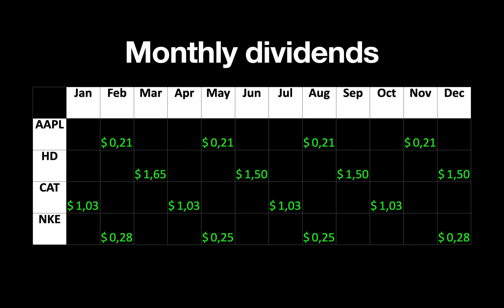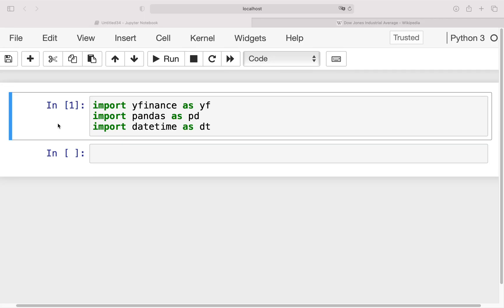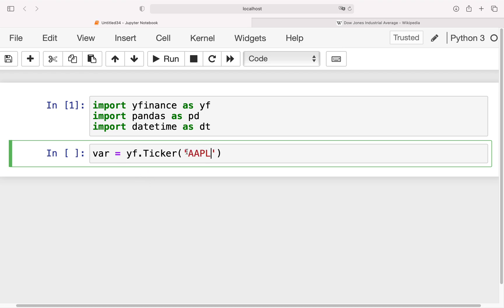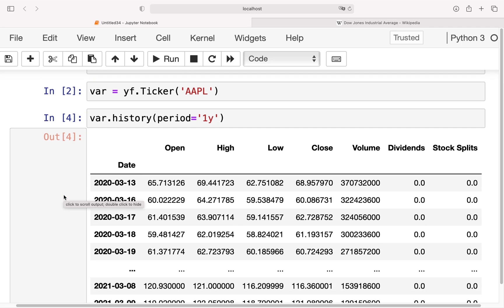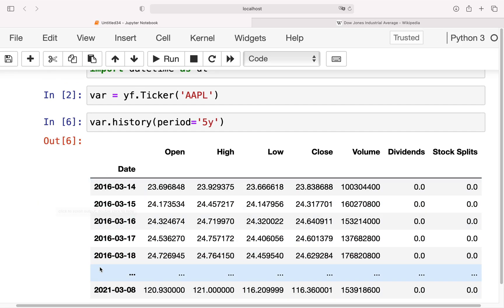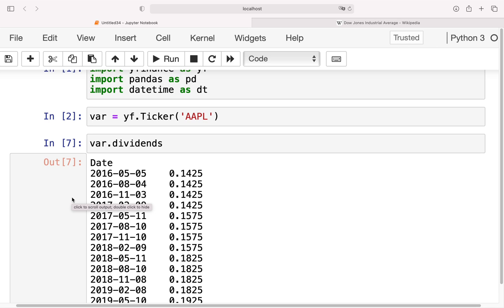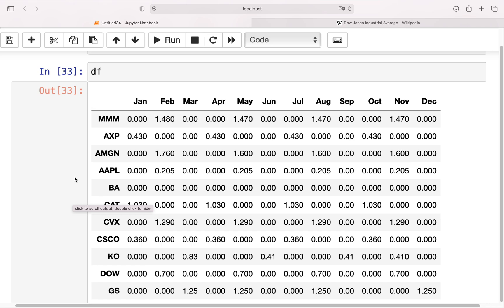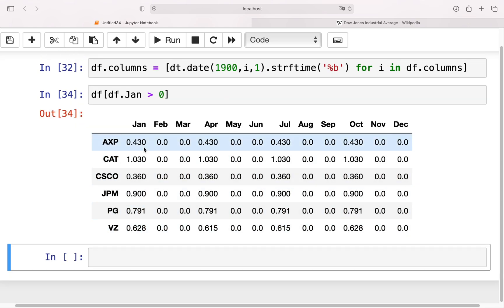How To Get a Dividend EACH Month Using Python [Dividend Scraper]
Hi everyone,
in this video we are going to scrape dividends to get an overview of when stocks are paying dividends in each month. This is getting the Ex-Dividend Date. In the US the payment date is usually roughly 1 month after the ex date so if you wanna have the payment date you would need to add up a month to that.

Feel free to use that on the S&P500 (working as well) or your home index.